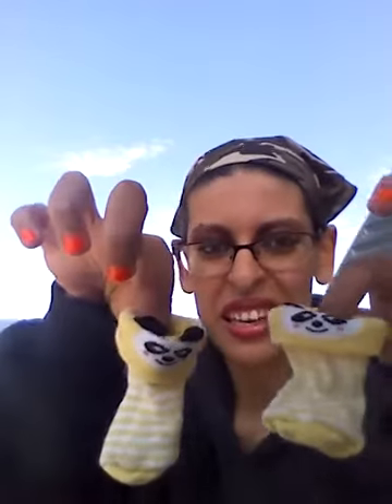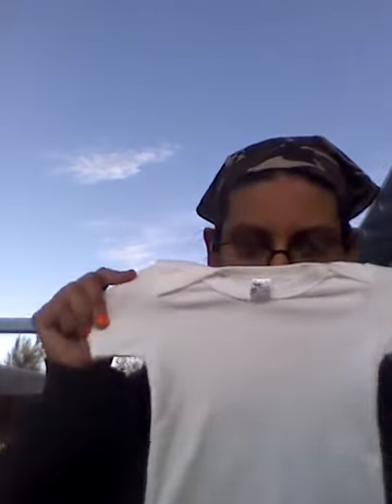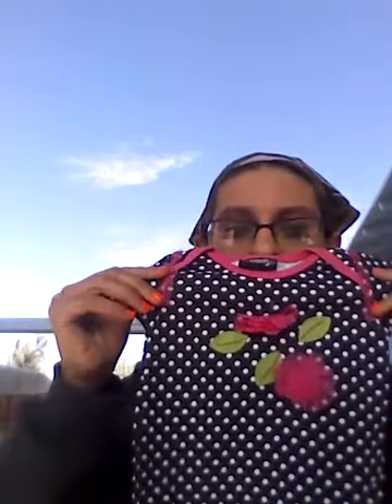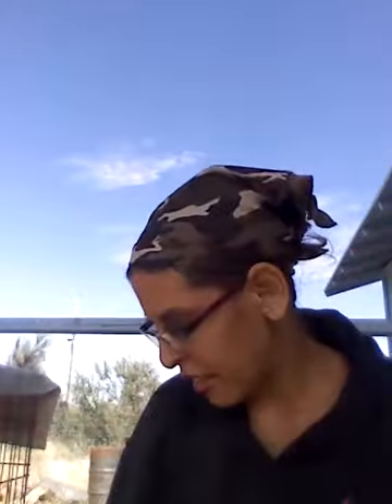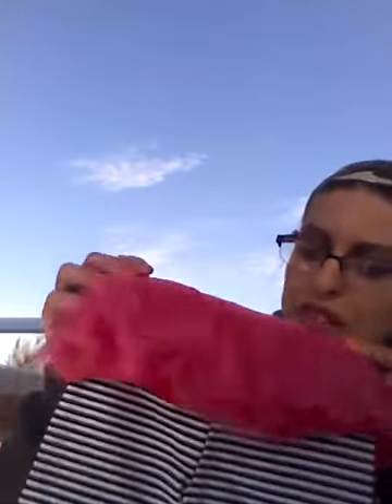Week 8 and baby buys